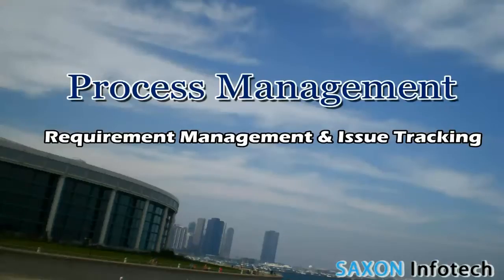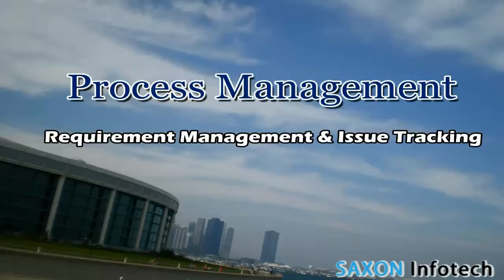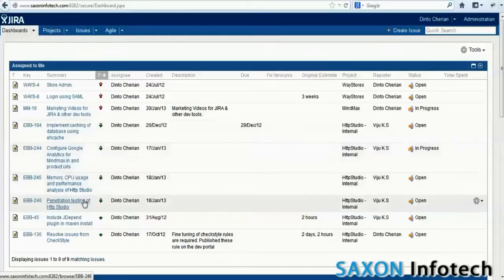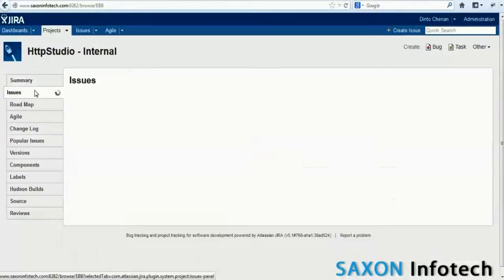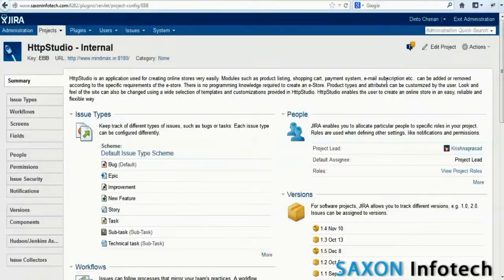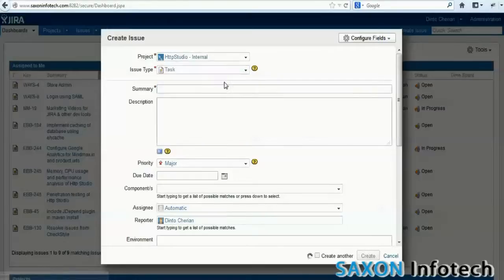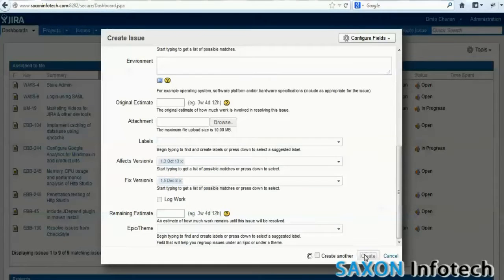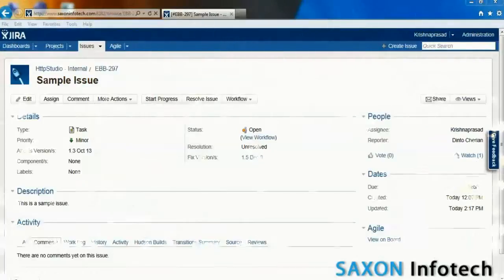Requirement Management & Issue Tracking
Welcome to the presentation on Requirement management and issue tracking.  In this video we are going to take a look at how JIRA is used to manage requirements and track issues. JIRA is an open source tool from Atlassian. It combines issue & project tracking, agile project management, customizable workflow, and a pluggable integration framework to increase the velocity of the software development team.